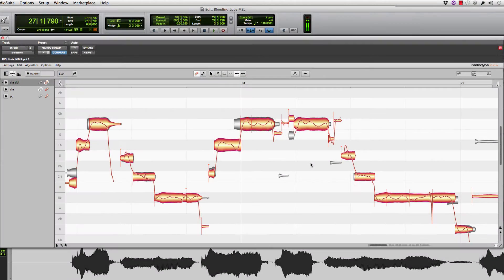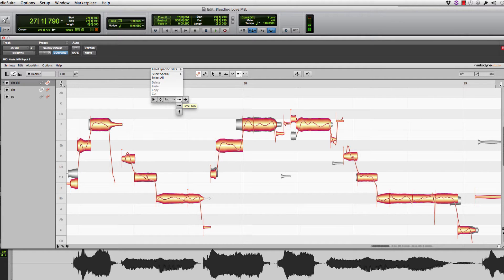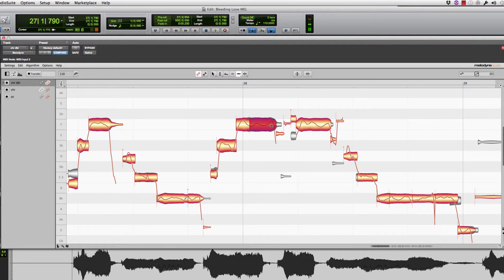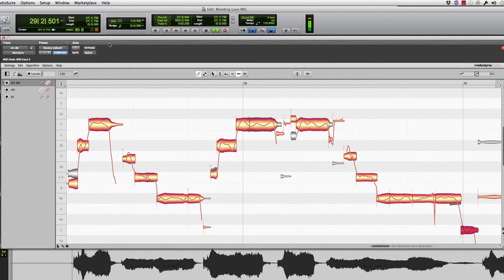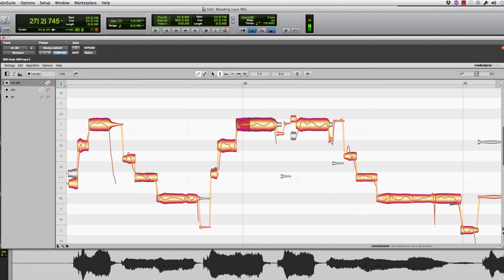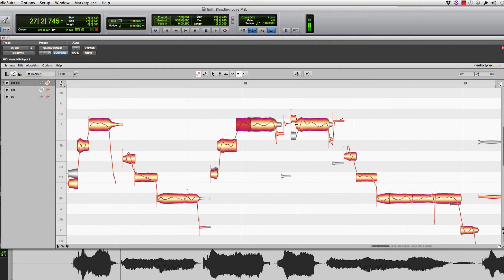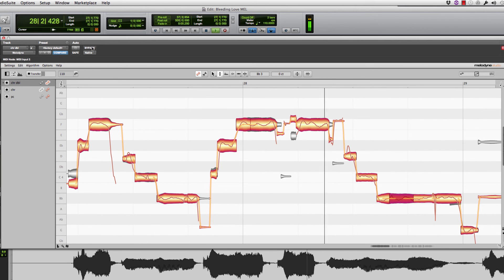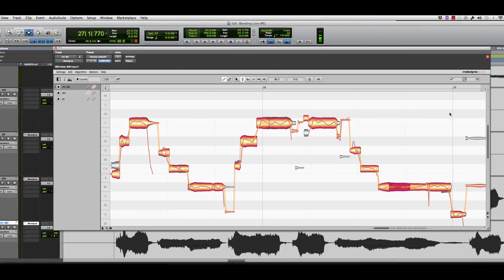How To Tune (and Time) Vocals using Celemony Melodyne Pt.4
Chris Baseford shows you how he uses Melodyne to time correct a vocal double to a lead vocal track.